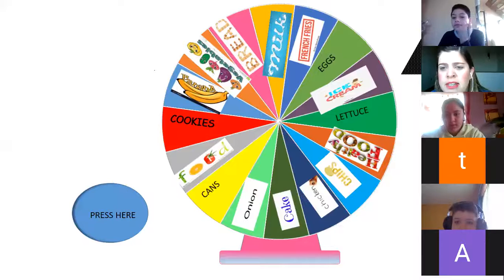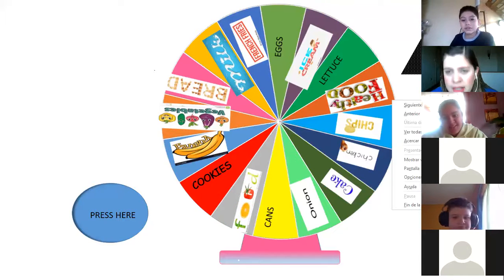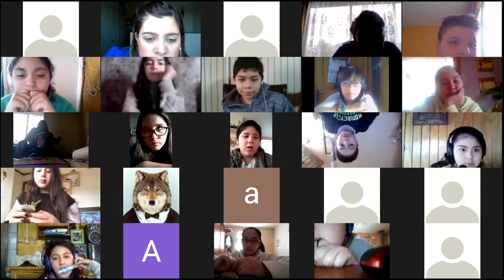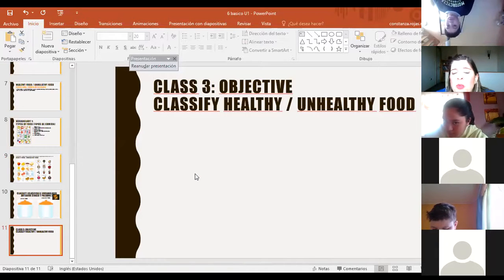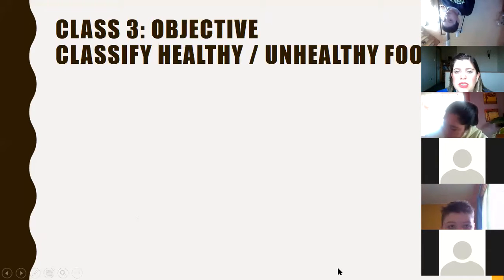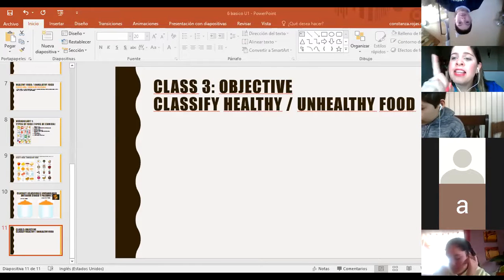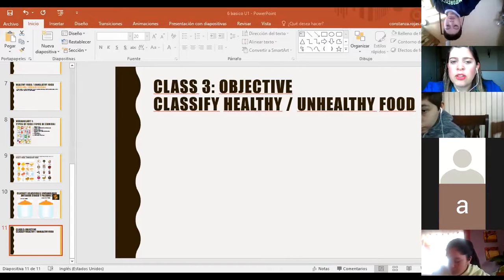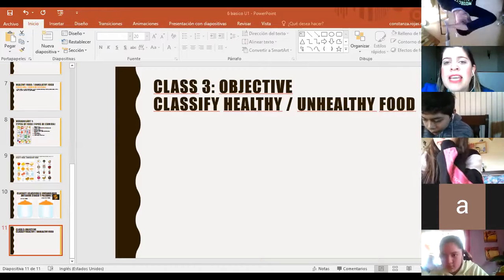6º Básico - Consejo de Curso Online Nº3 - Profesora Constanza Rojas - Parte 3